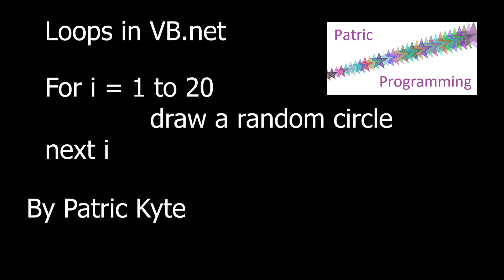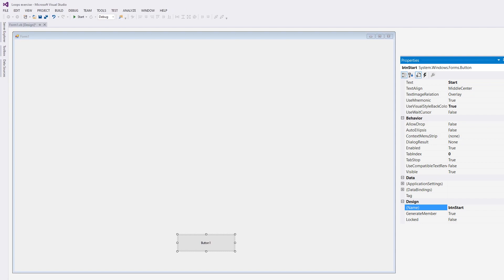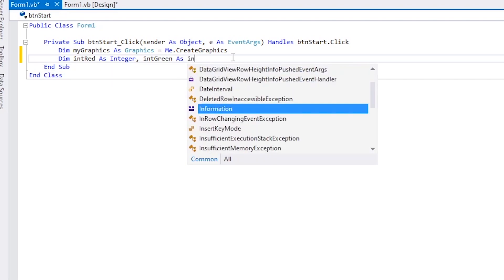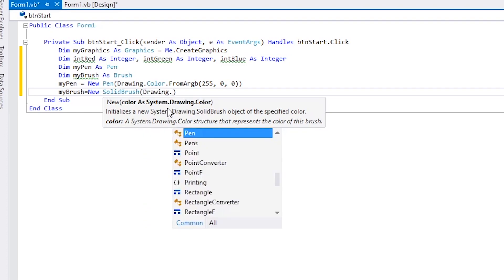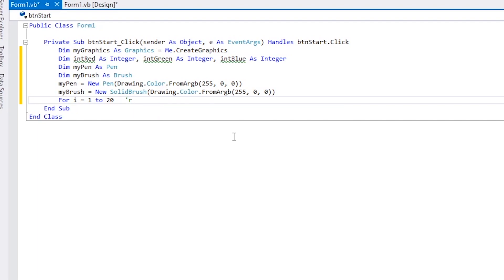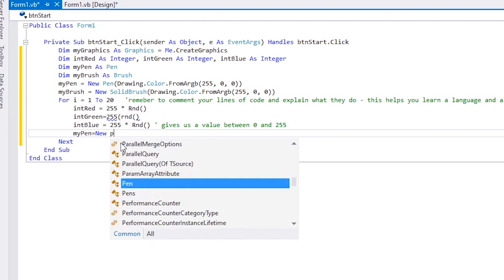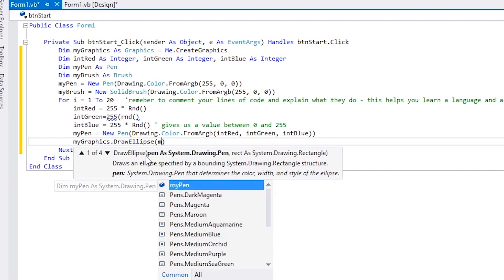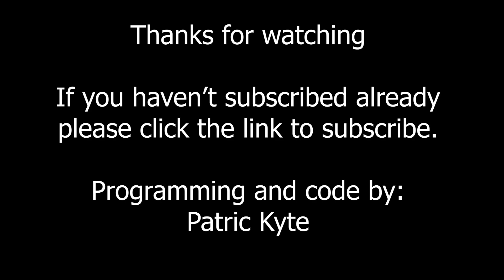VB.NET for next loops to draw circles in visual basic Patric Kyte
VB.NET creation of for next loops to draw circles on a form using the graphics commands. This is designed for students to learn Visual Basic and includes several exercises at the end. How to draw ellipses and circles and how to use random numbers.